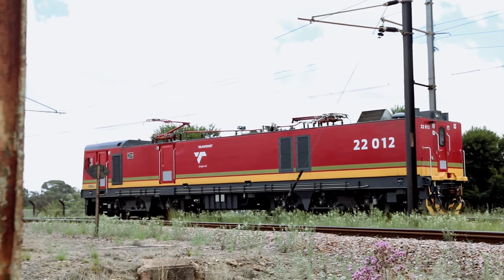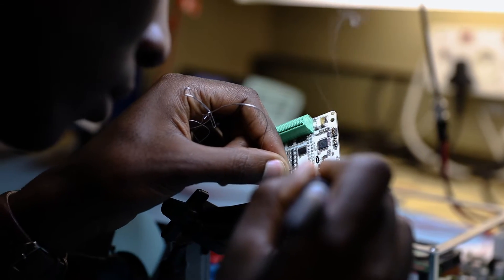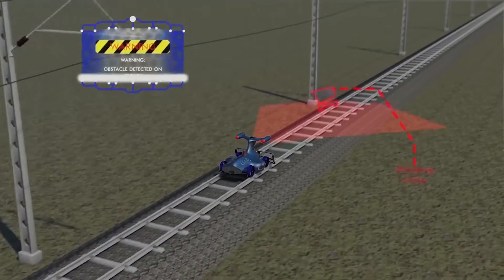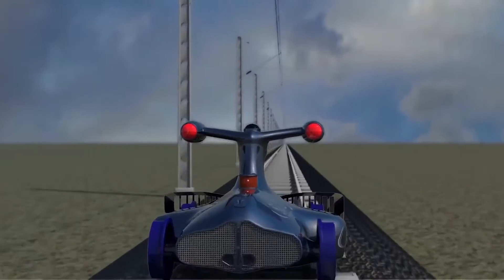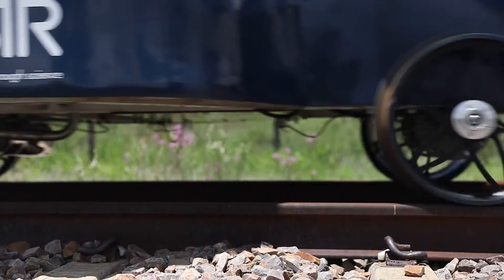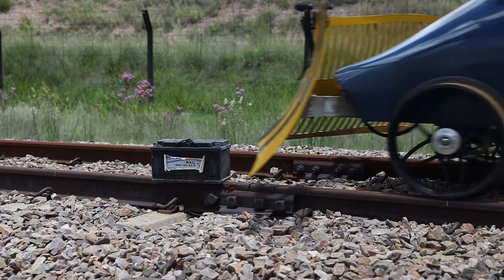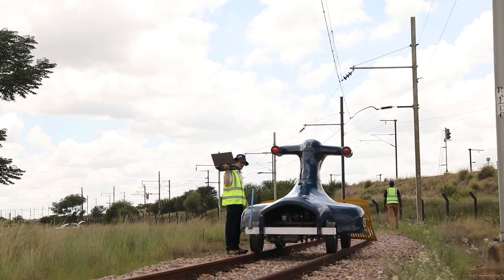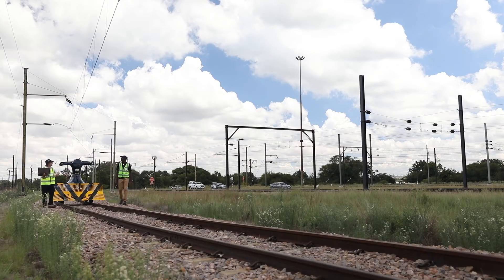A survey and inspection device to improve safety on South Africa's railway lines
Defects and objects found on train tracks often lead to delays, accidents and derailments, which cost millions and may lead to lives lost. The CSIR is developing an autonomous vehicle which will be able to prevent such events by travelling in front of a locomotive where it collects and communicates data about dangerous objects or conditions.